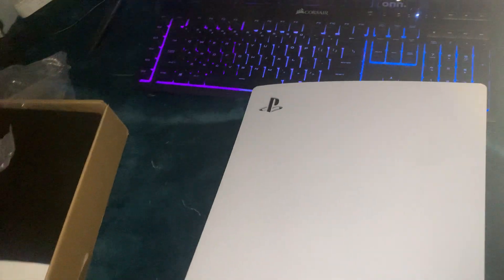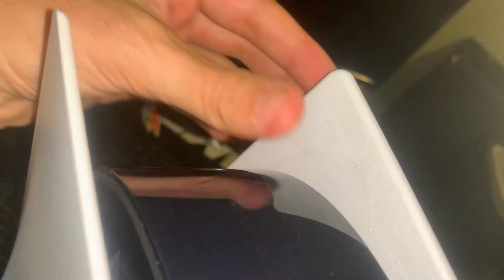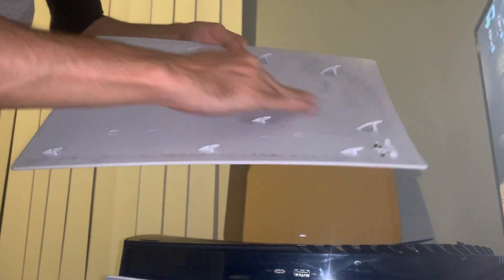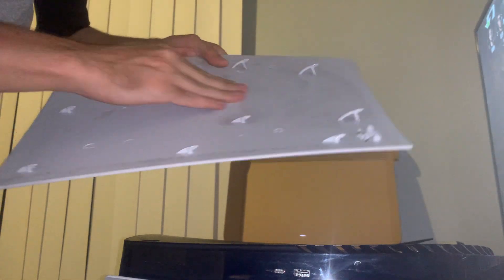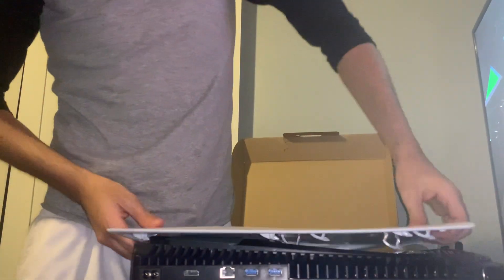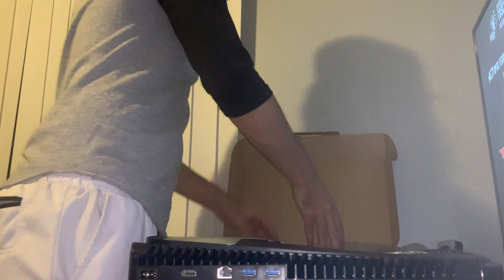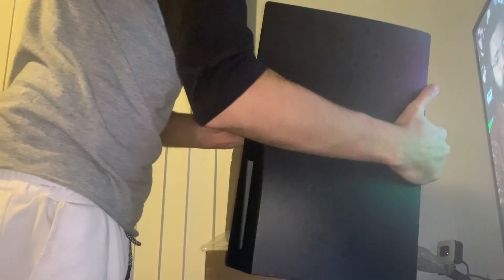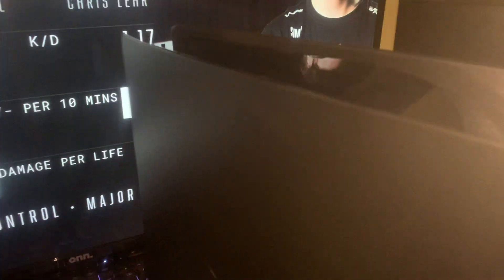Benazcap for PS5 (disc version) Faceplate Review and plate switch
Benazcap for PS5 Faceplate, Hard Shockproof Playstation 5 Plates PS5 Face Plate Cover Shell Skin Case, ABS PS5 Console Plate Replacement PS5 Side Plate, Accessories for PS5 Plates Black (Disc Version)